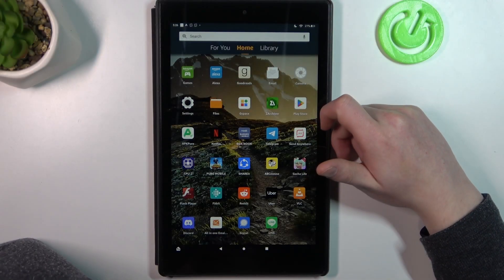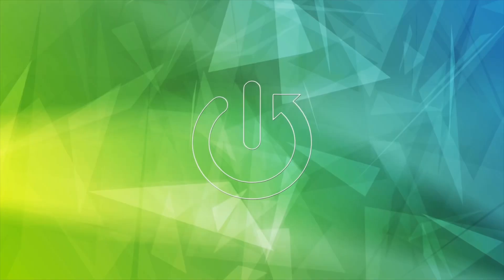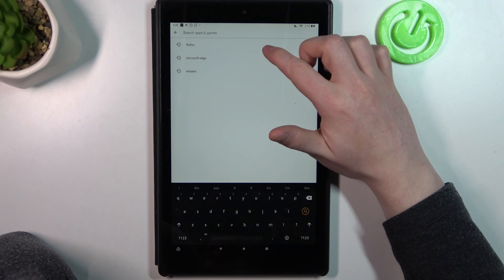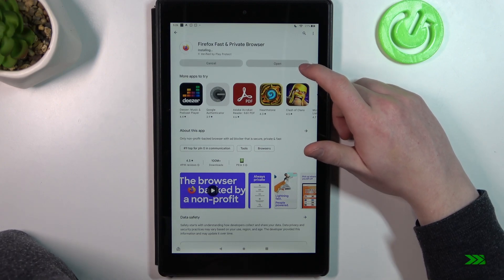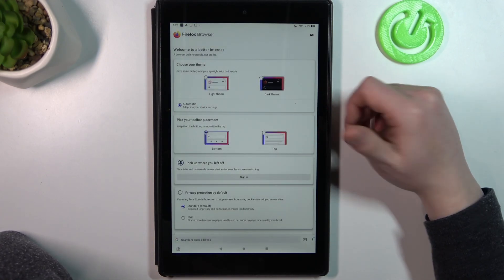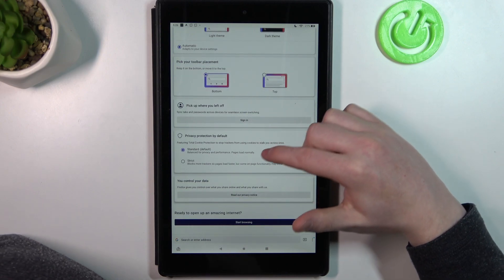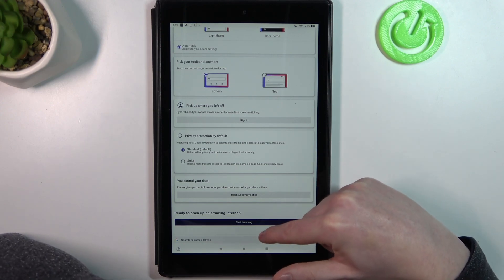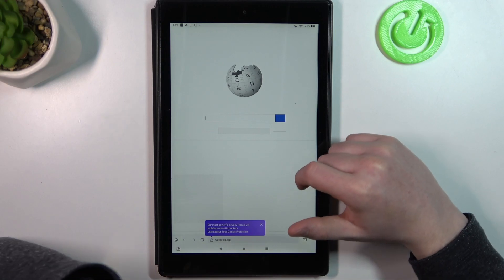How to Install Firefox Browser on Amazon Fire HD 10?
This tutorial video will guide you on how to install the Firefox browser on your Amazon Fire HD 10 tablet. Follow the step-by-step instructions to download and install Firefox, a popular web browser alternative, on your device.

How to get Firefox browser on Amazon Fire HD 10?
How to add Firefox to Amazon Fire HD 10?